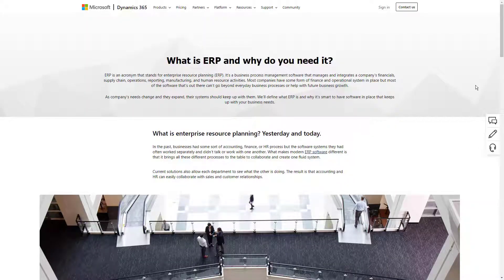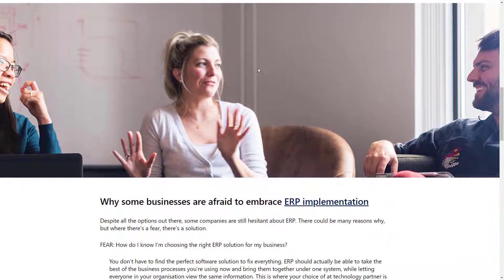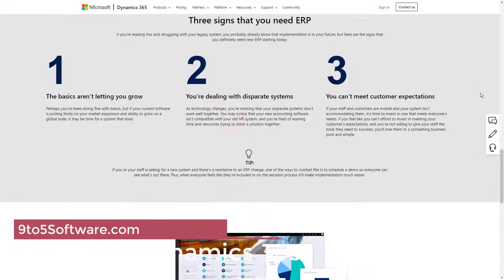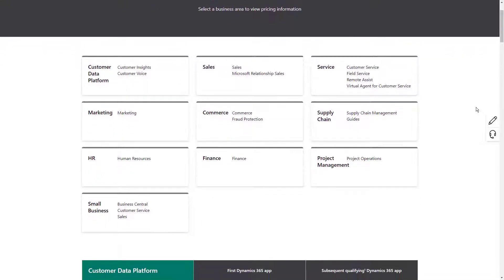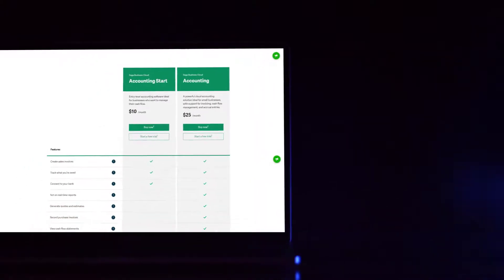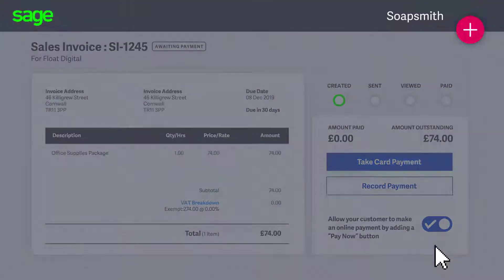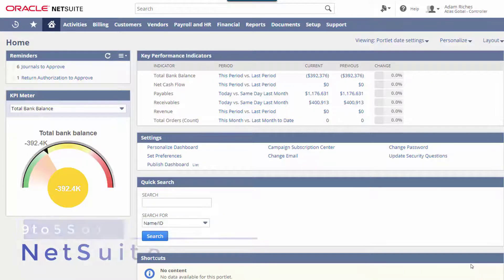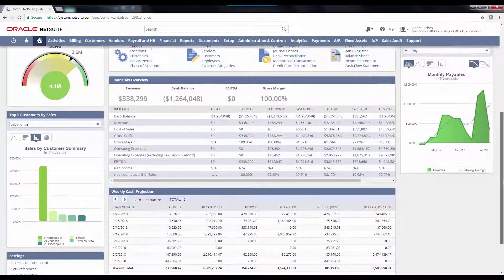Best ERP Software for Small Business in 2023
Enterprise Resource Planning, known as ERP, should be the backbone of any modern business.

Primarily used by companies to monitor, store and interpret data from multiple business activities, an ERP for small businesses can benefit by streamlining supply chain management, integrate with accounts payable, or ease the processes of an entire manufacturing organisation. In other words, the right choice of ERP vendor can encompass applications across all aspects of your business - in one powerful solution.

Hello everyone, this is Mark from 9to5Software.com. Here we'll look at some of the best ERP Software for small businesses currently available on the market, and also include further options to consider, as you can opt for specific expense tracker apps or even customer accounts.